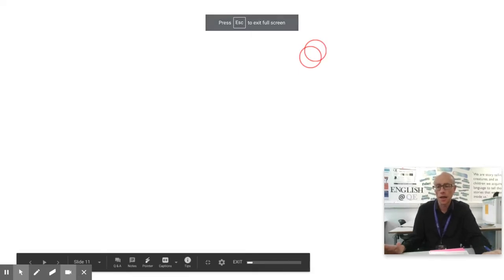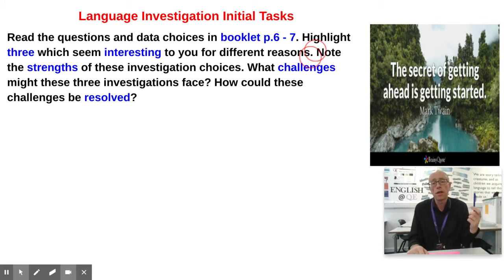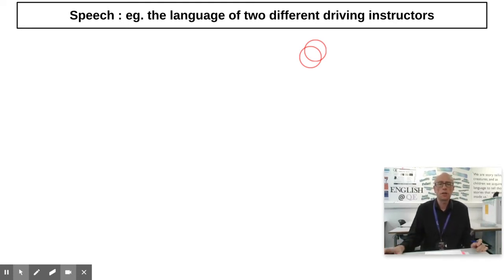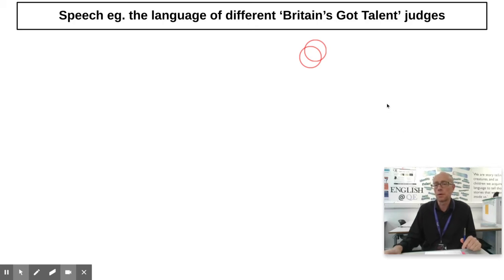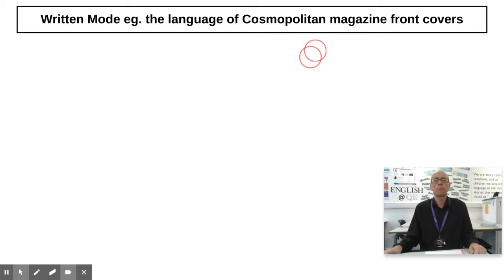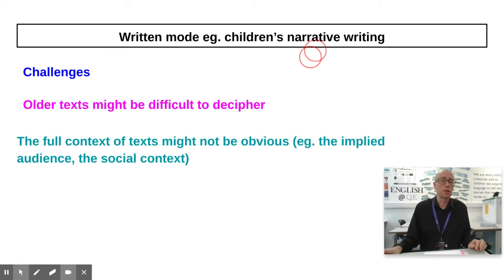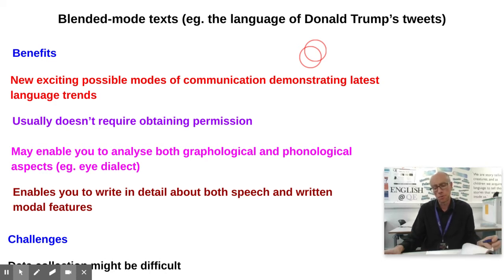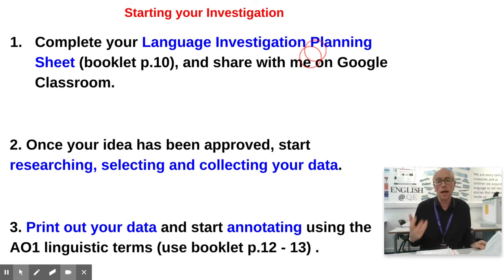English Language A Level Investigation 2 Paul Heselton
A discussion of the choices available to you in setting up your AQA English Language A Level Investigation for coursework. Paul Heselton is subject leader for English at QE, Darlington.